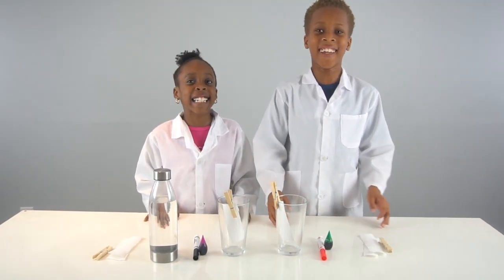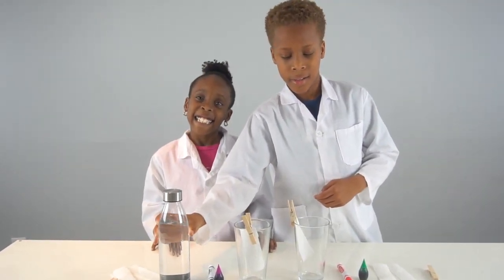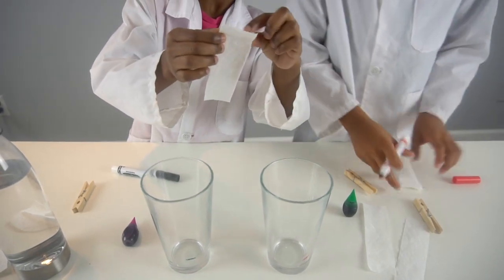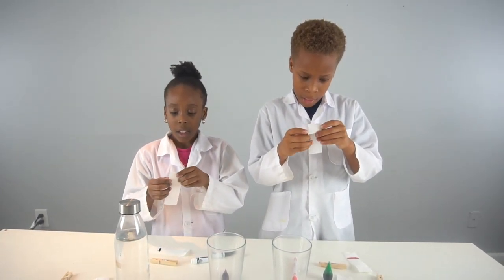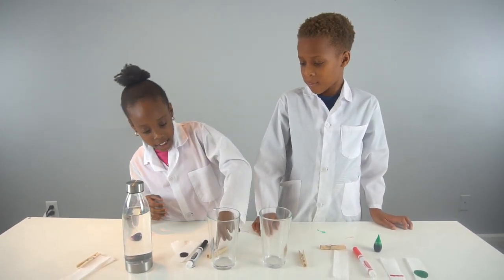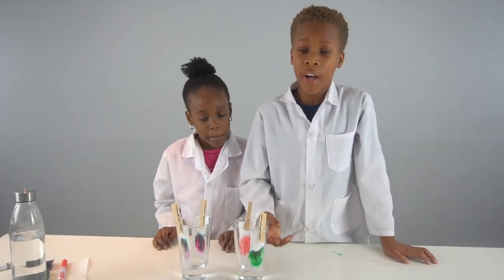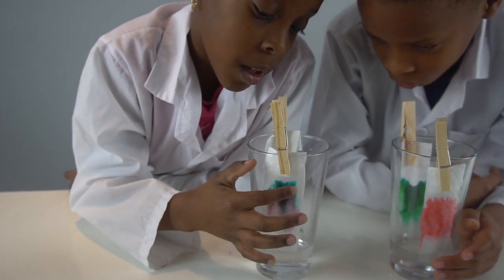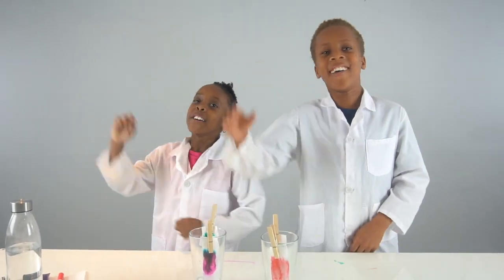Chromatography separating mixtures experiment || How to make chromatography art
In this exciting experiment, we are able discover the component colors of a particular color (black, blue etc) using a method known as chromatography.  This science experiment is easy to do and you can test as many colors as you want.  Hope you enjoyed this experiment.

kids_experiment